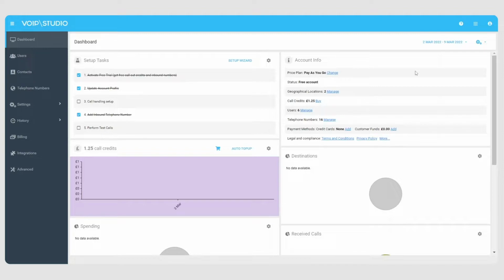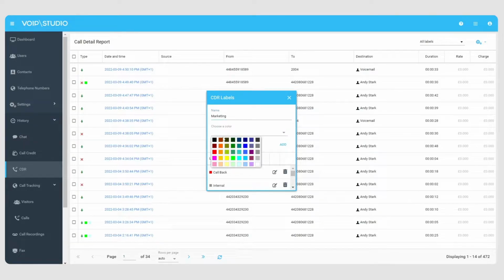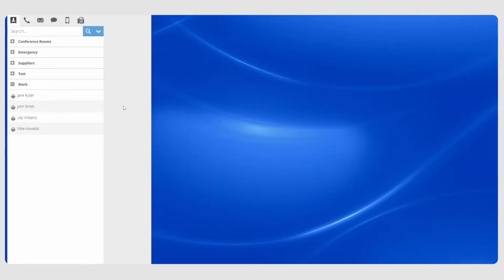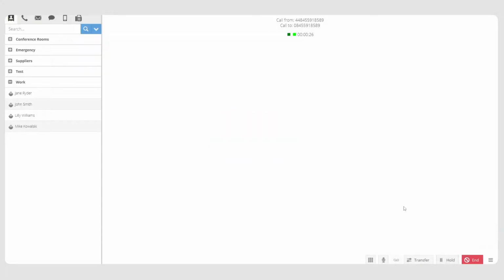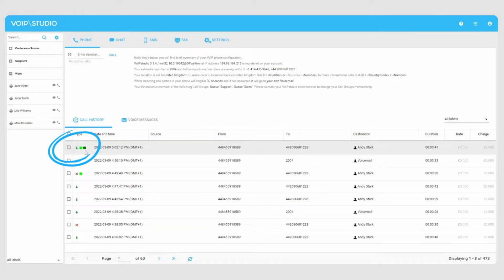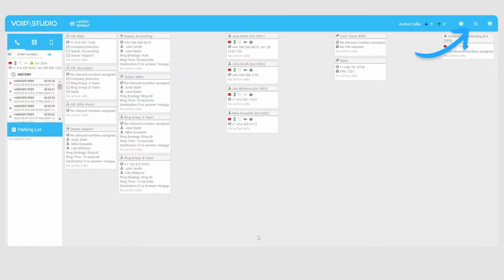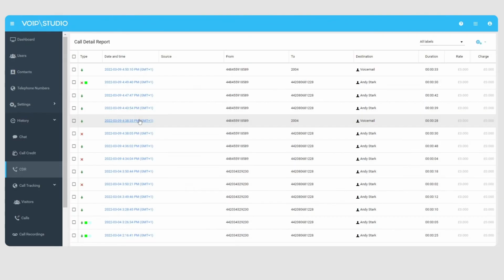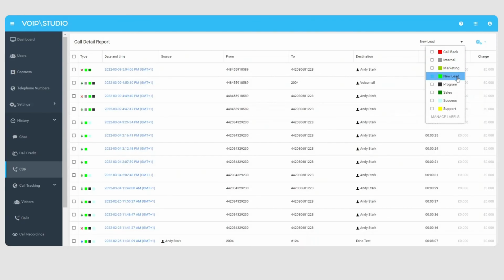Call labelling on VoIPstudio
Call tagging is a feature for sorting, classifying and organising calls. 📱

This video allows you to learn how to make a correct call tagging with which you can later make reports of your current performance and guide it to a future improvement.

What will you be able to do with call tagging?  👇

- Create new custom tags.
- Set the label to the current call from the SoftPhone.
- Tag past calls from call history.
- Call tagging by supervisor from PBX dashboard
- Call filtering by label and call report exporting

If you need more information on call labelling, you can find more details in our manual